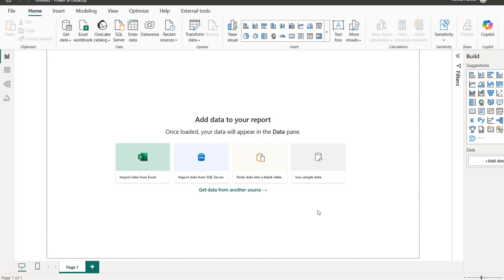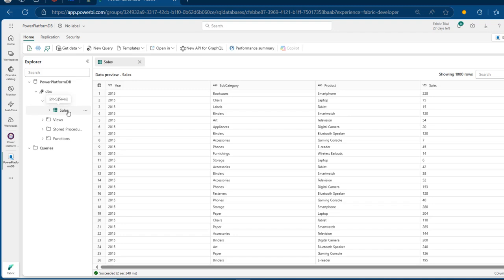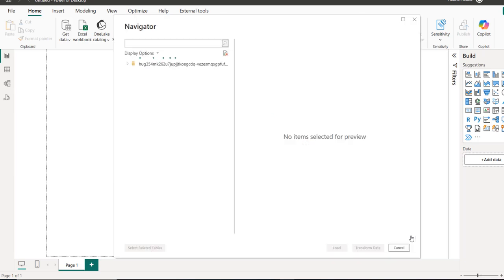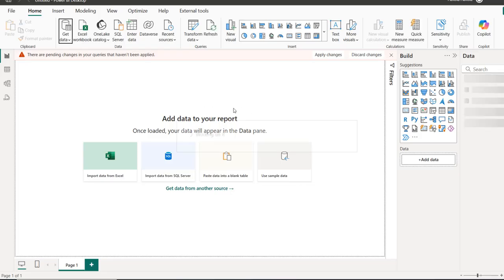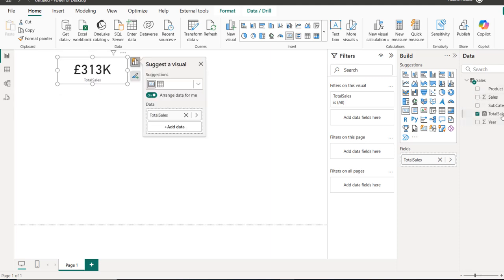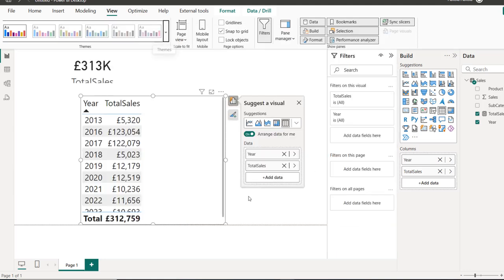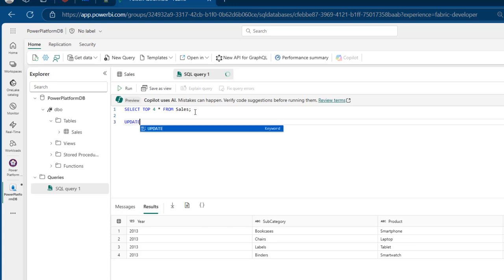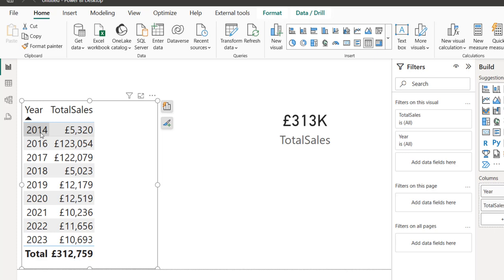Connect to Fabric SQL Database in Power BI Desktop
In this video, I showcased how to easily connect Power BI Desktop to Fabric SQL database and start leveraging data for insightful reports.